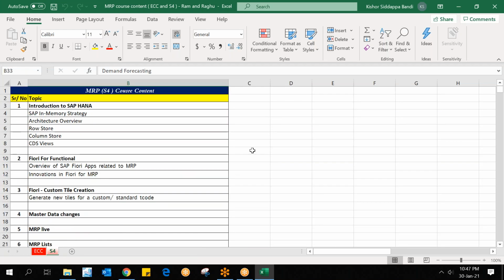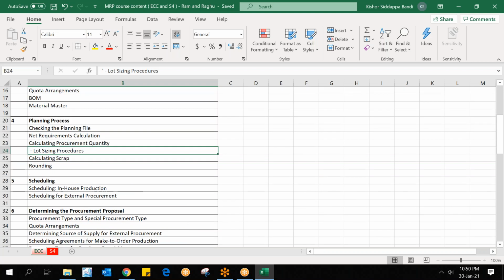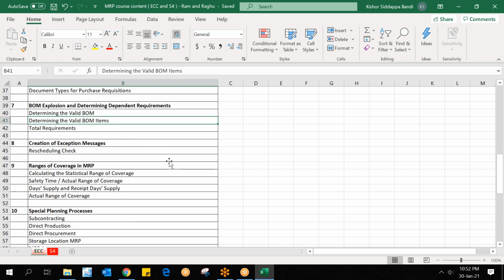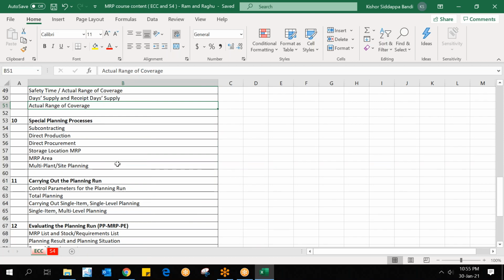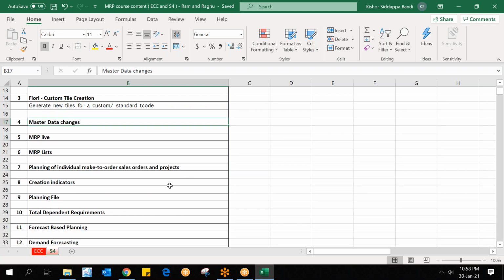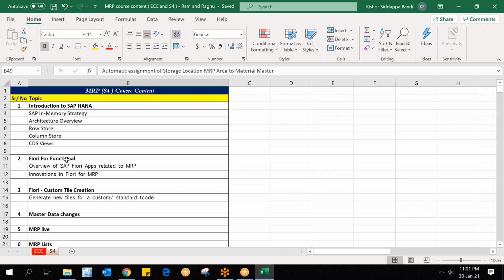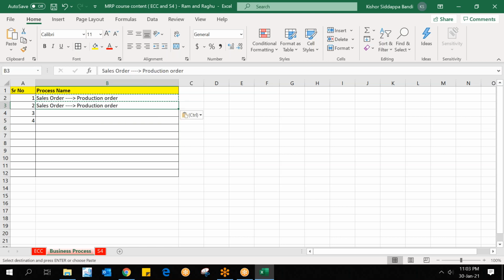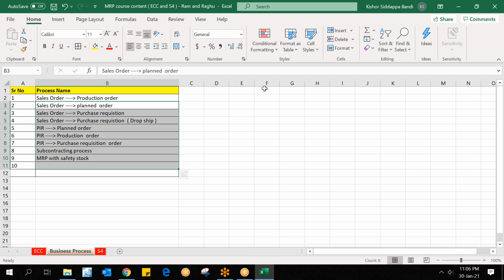SAP S4HANA MRP Training | SAP S4HANA MRP Online Training